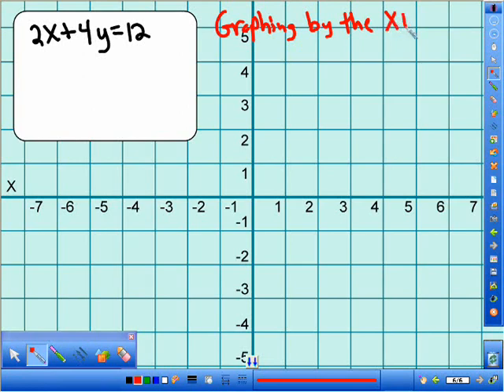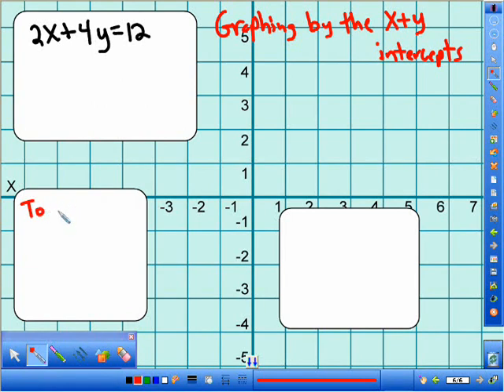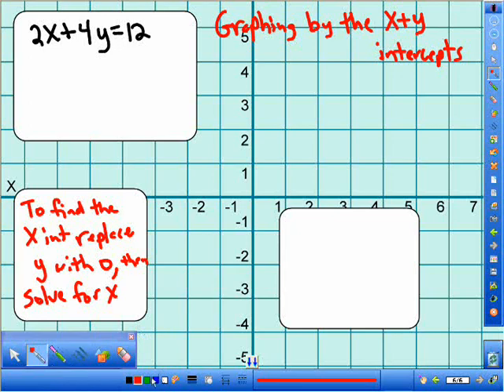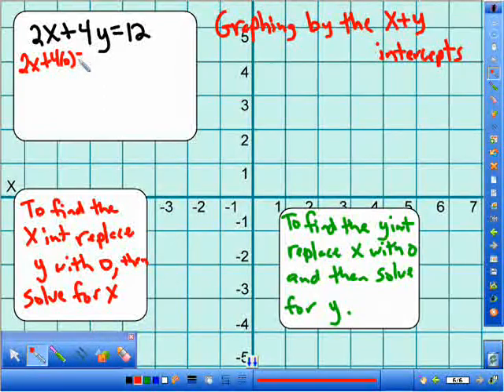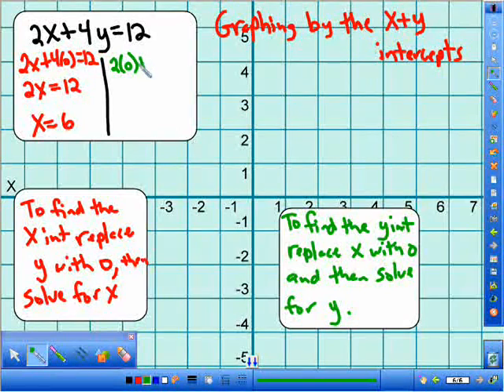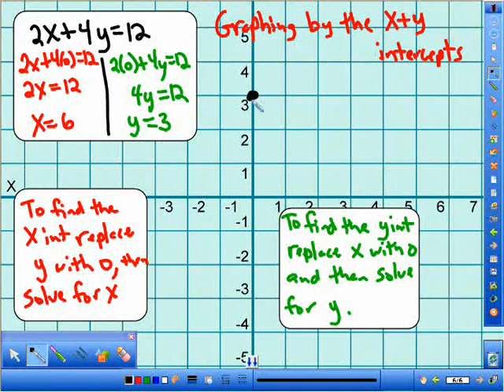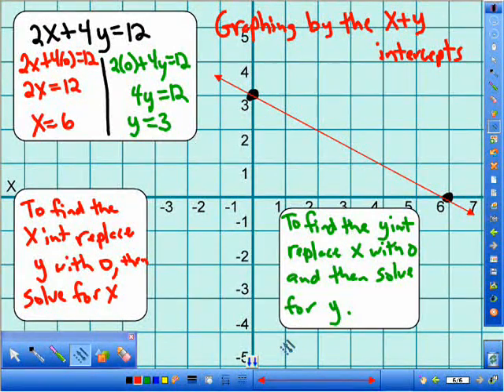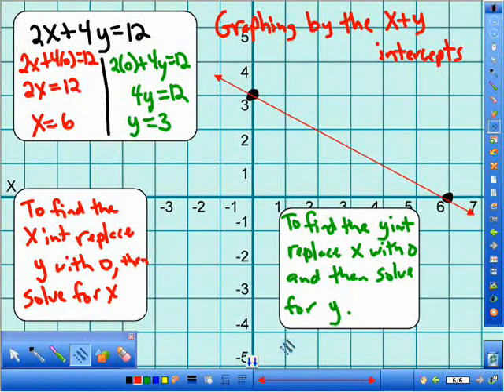Graphing a line using x and y intercepts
This will show you how to find the x and y intercepts which allow you to graph a linear equation.